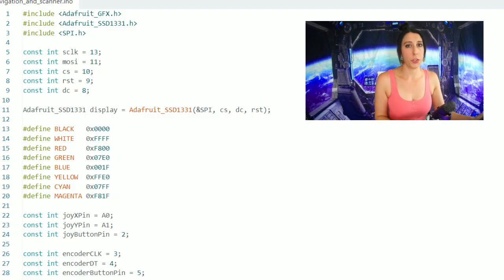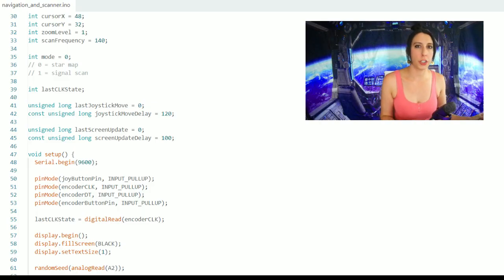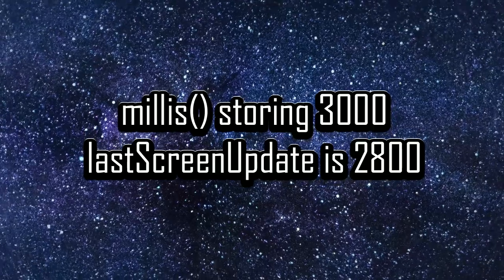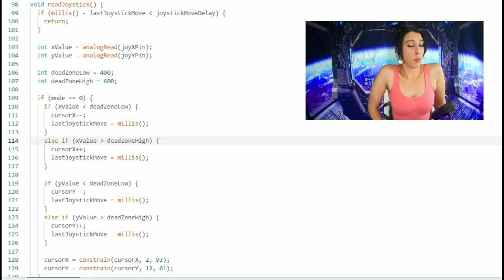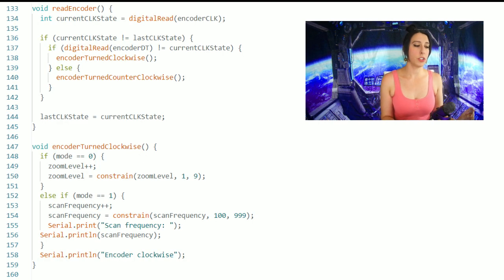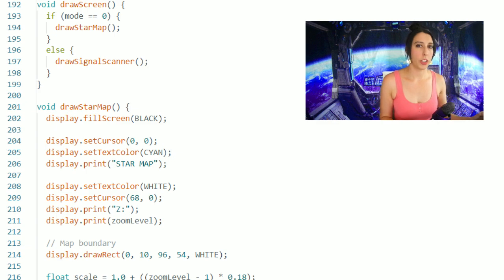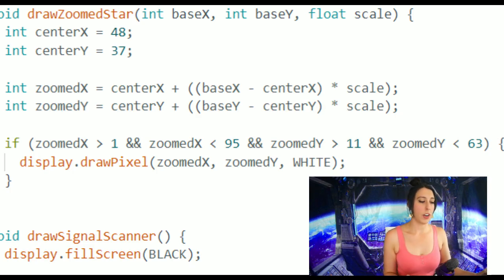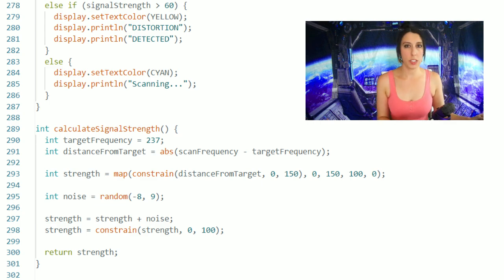Navigation Map & Signal Scanner to Find Anomaly Signals with Arduino!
Today I'm being very responsible by finally fixing the navigation map and signal scanner using an OLED display, joystick, and rotary encoder!

Link to code in Google Drive navigation_and_scanner.ino

0:00 Intro
0:18 How Frequencies Work
1:51 Navigation Map & Signal Scanner Project
8:57 Demo & Wrap-up